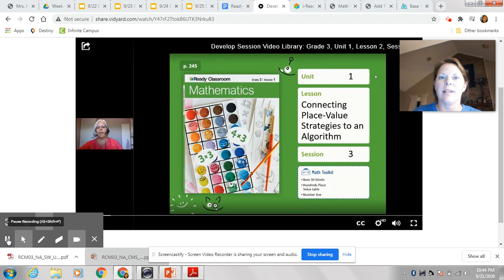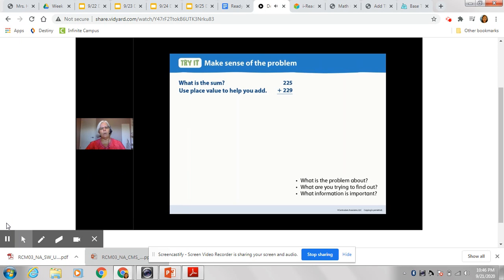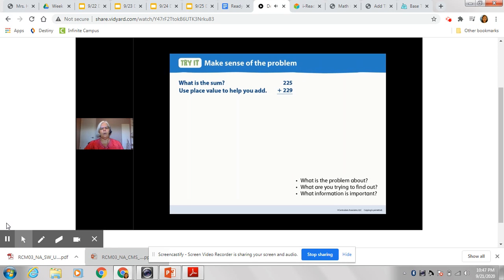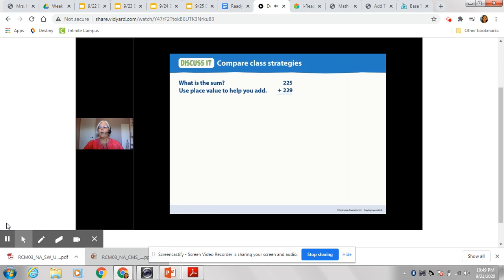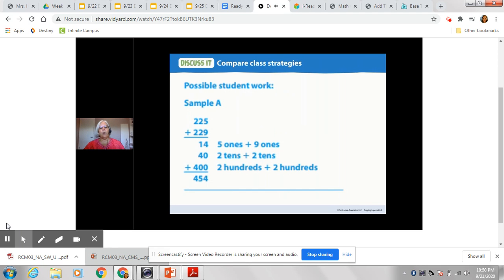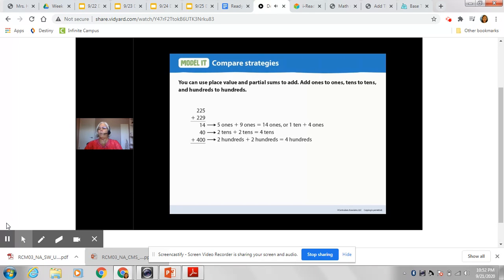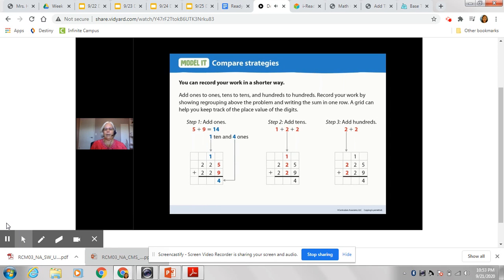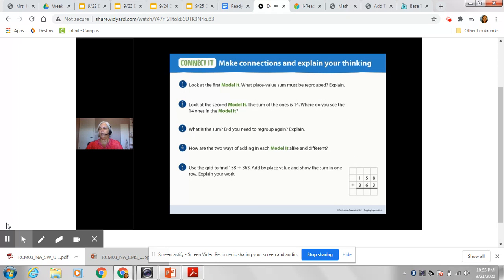Lesson 2 Session 3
Common core lesson